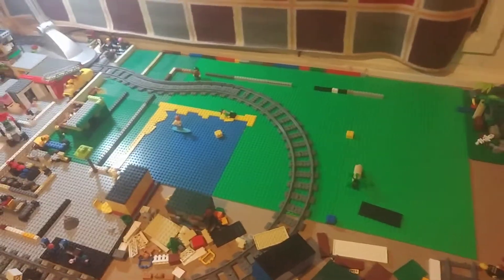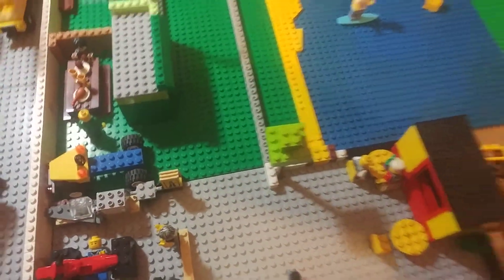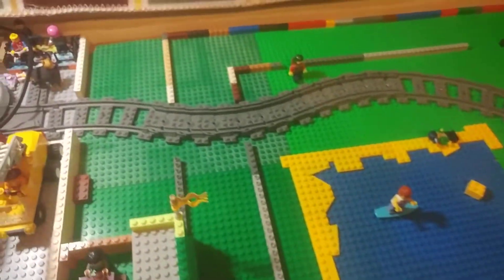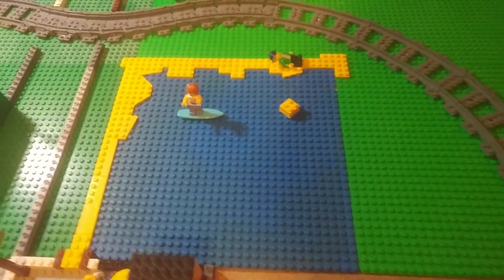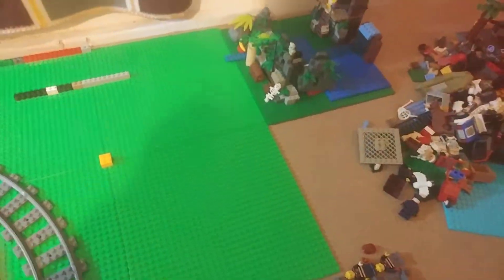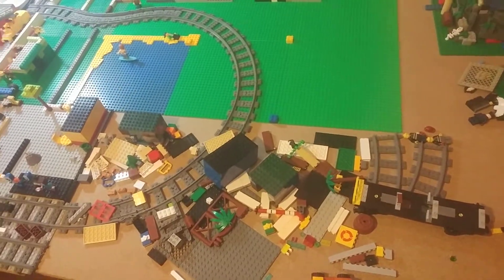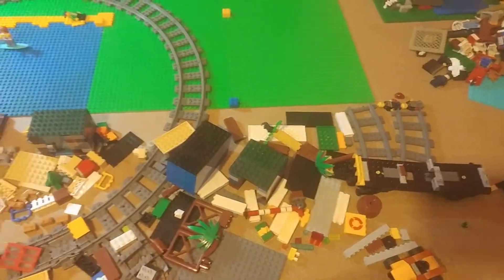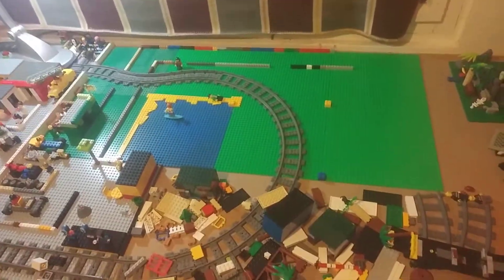Lego city update: country side with a lake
wut?

why are you still here?

Ammmmm

YOU STILL HERE!!???

bye

seriouse bye

ok im not jokking byye

bye